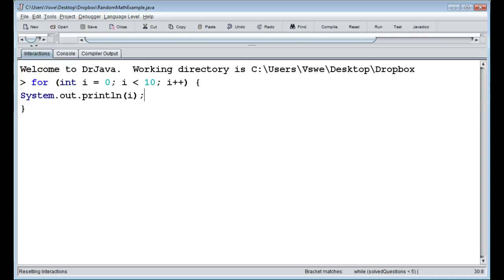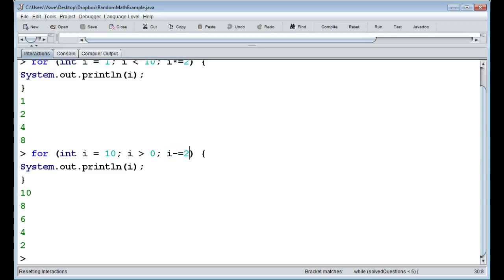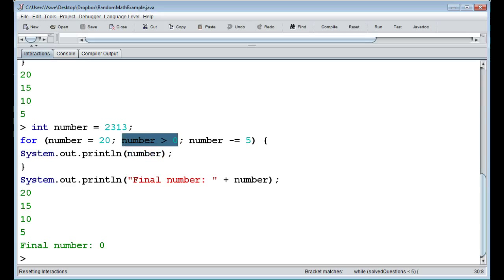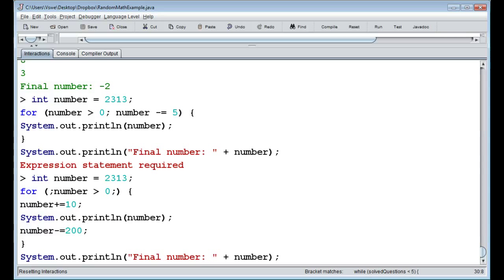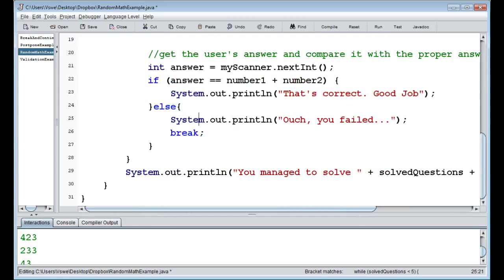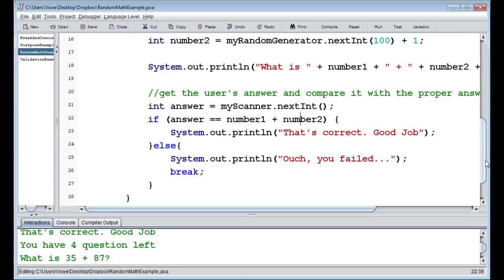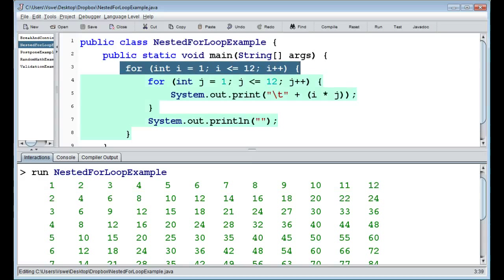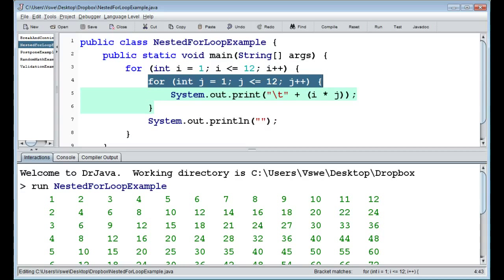Coding and a cup of Java - Lecture #3, Loops Part 2